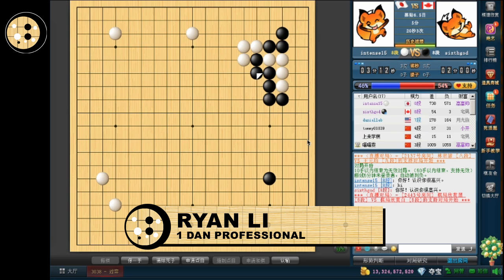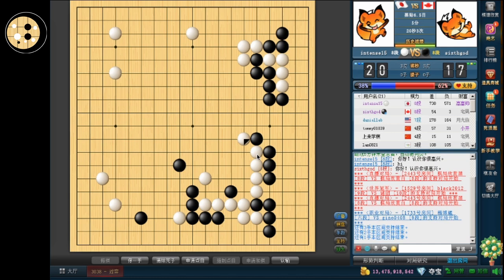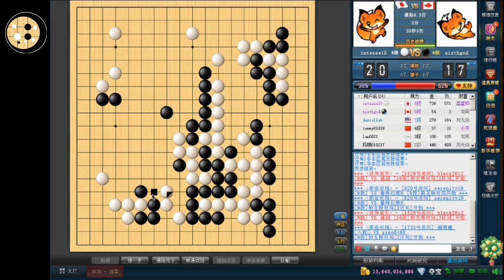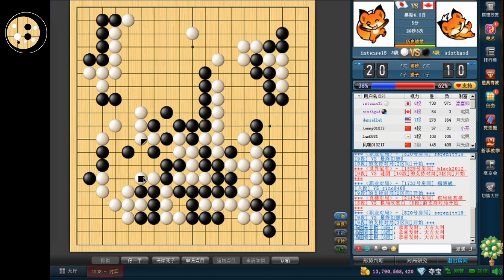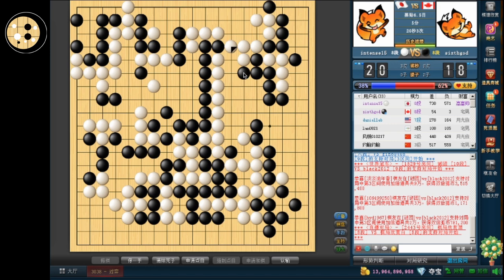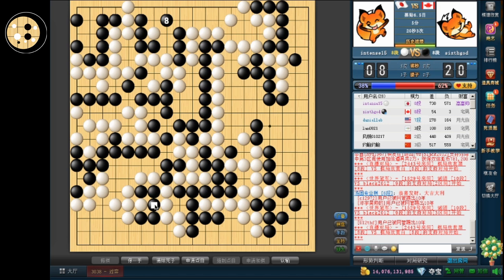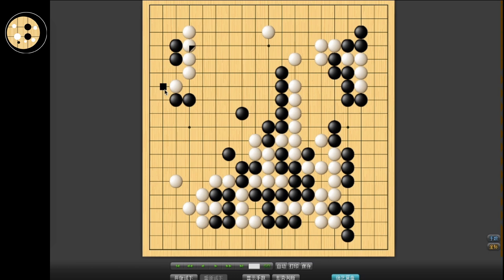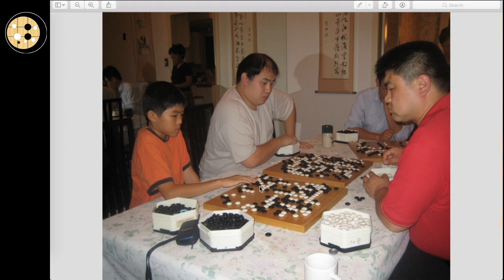Casual Online Go Game #31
Seasons Greetings everybody 🎄🎄❄️☃️ and hope you all are having an wonderful holiday celebration. One great way to celebrate the holidays is playing and learning go! While our hosts Stephanie Yin and Ryan Li, and well as our executive producer Allen Moy, are on vacation and escaping the cold in New York, we continue to roll out great content while we enjoy ourselves.

Ryan, the NYIG and NYGA the NYIG_Go's Casual Online Game Series. This video features Ryan playing online games while teaching and demonstrating strategies, techniques, josekis, life & death, and everything go players need to know.

Also, at the end of the video, stick around as Ryan has an interesting story to tell about his first matchup against a professional player PLUS a 10YearChallenge.